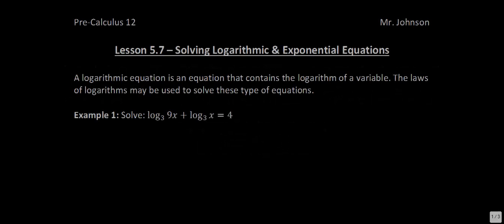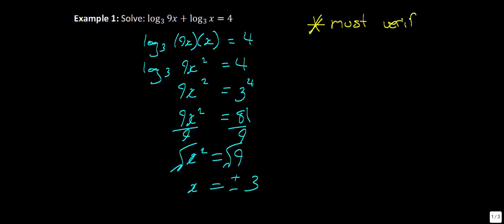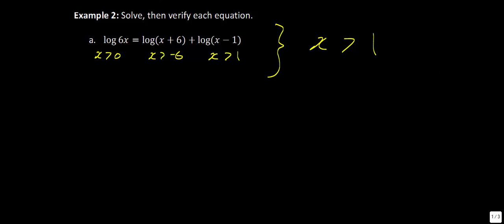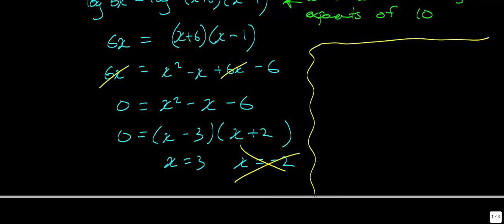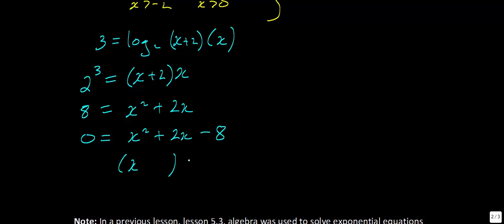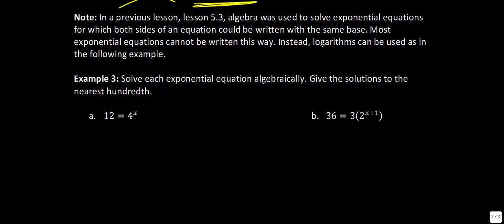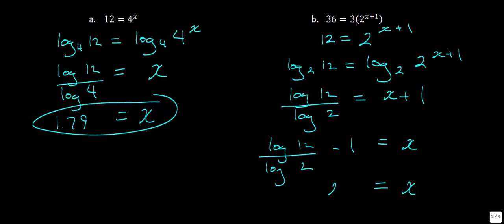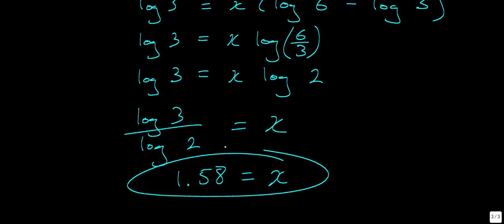Lesson 5.7 - Solving Logarithmic & Exponential Equations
Solving Logarithmic & Exponential Equations